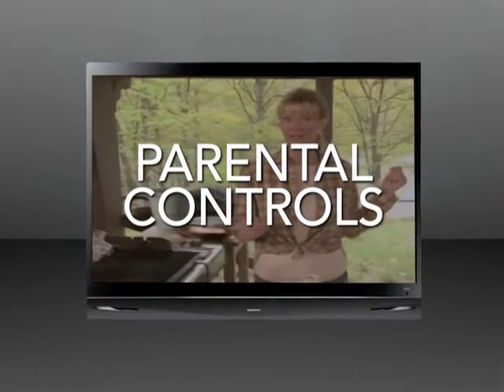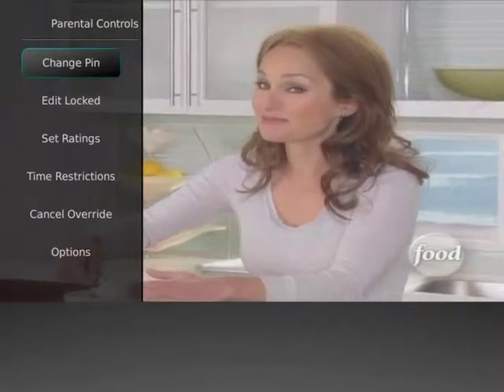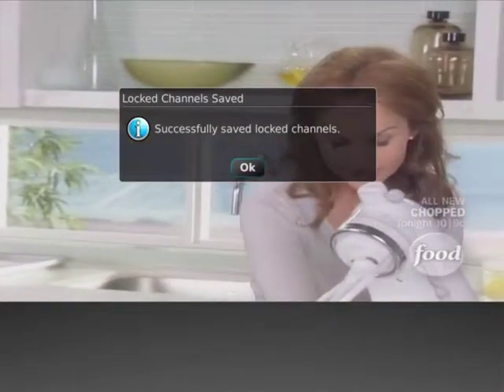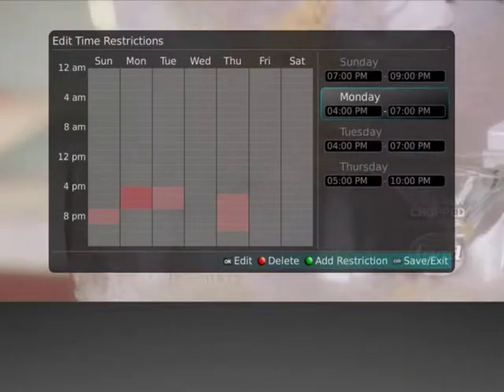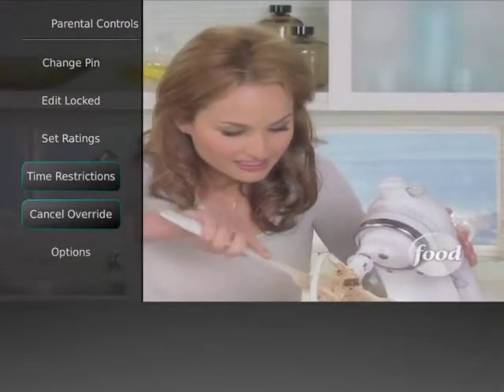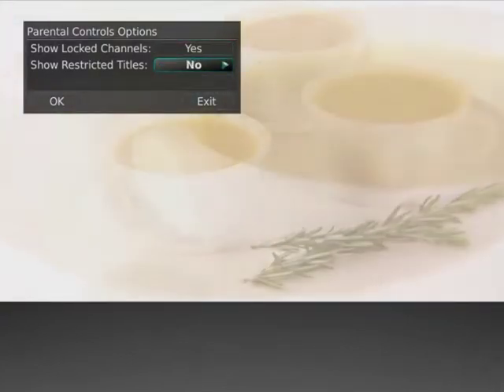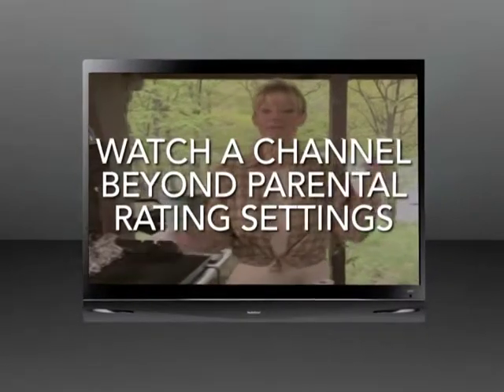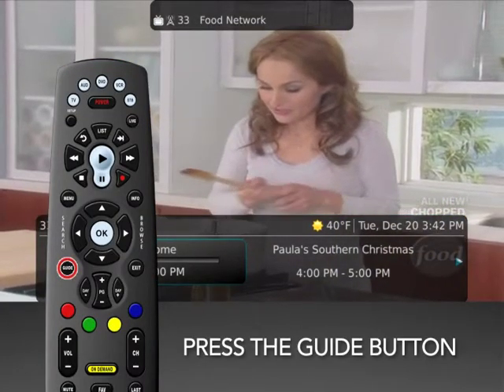09 Parental Controls